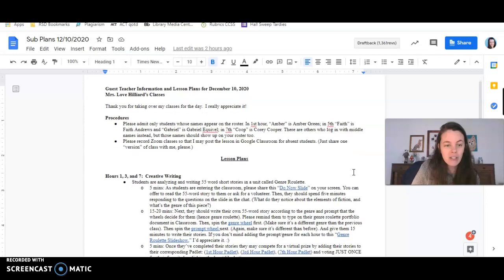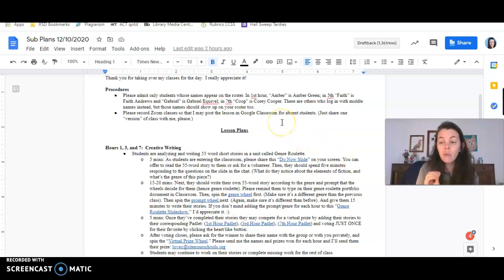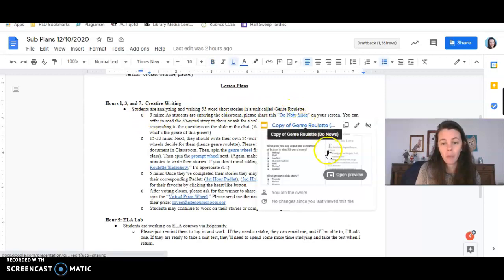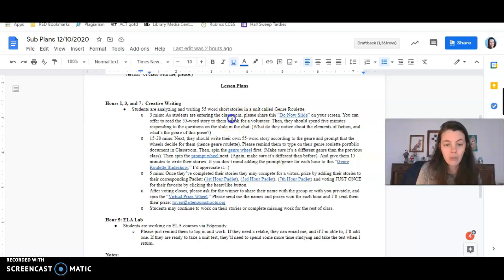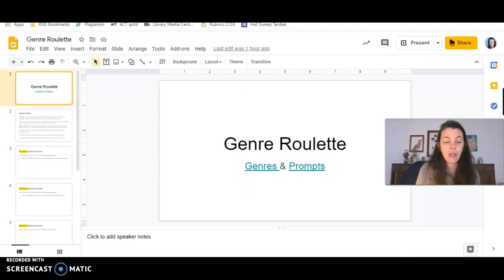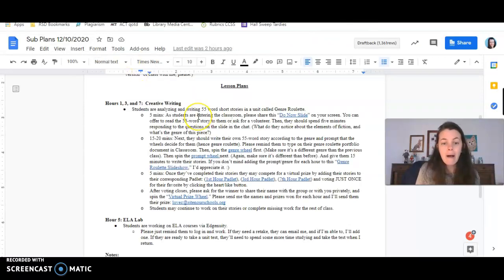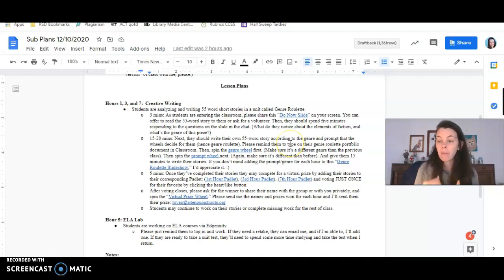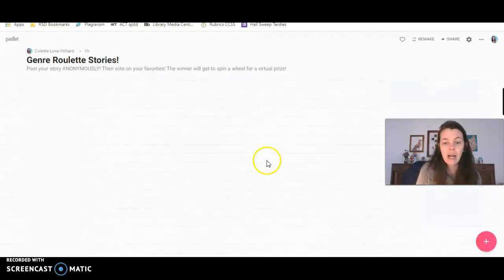Sub Plans 12/10